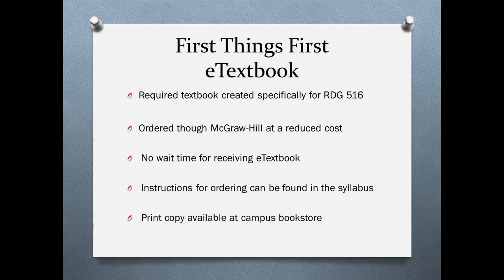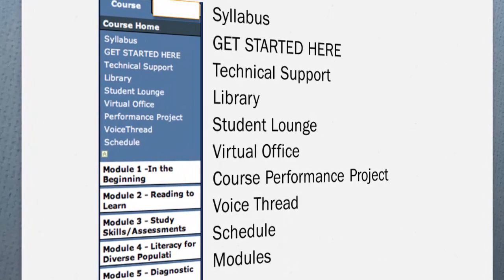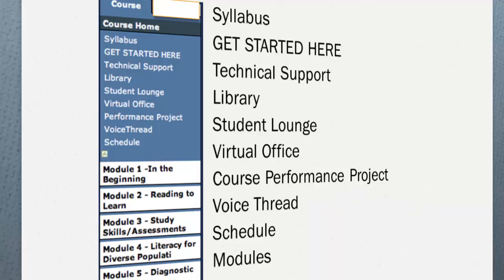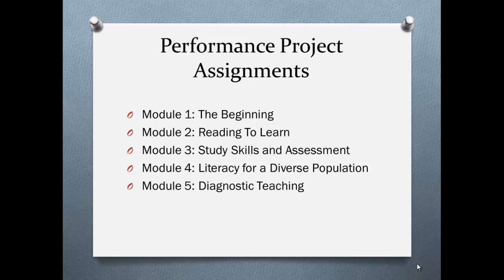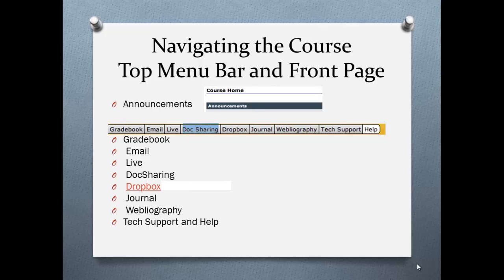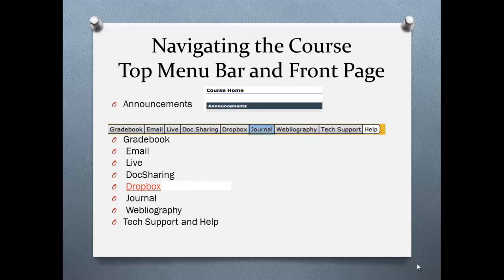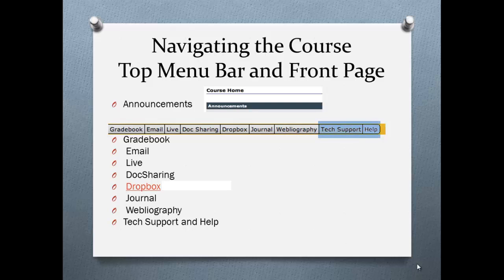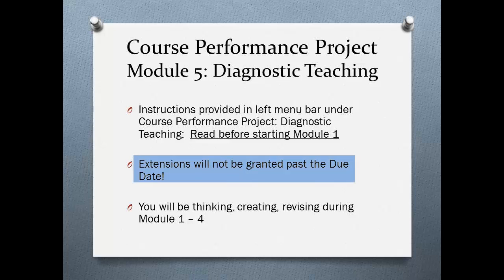McCaghren - EDCI 516, Literacy for Special Populations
EDCI 516 Course Introduction